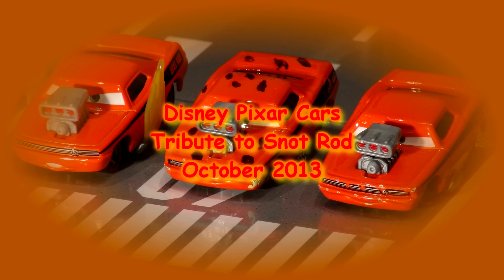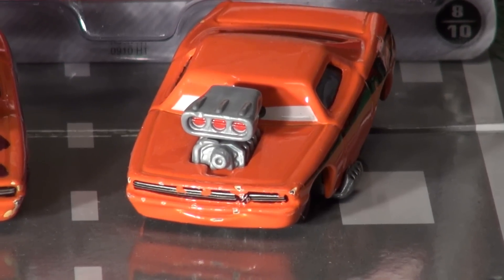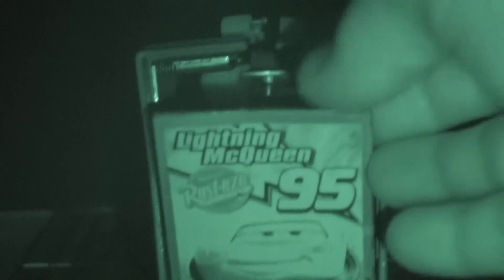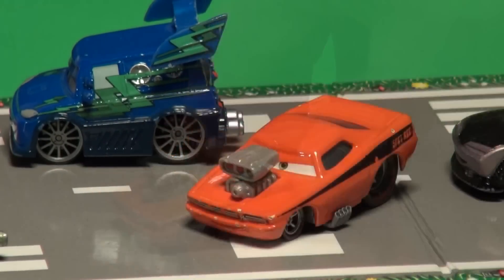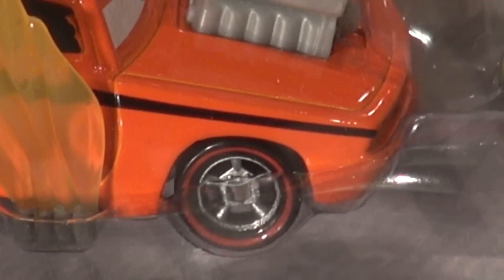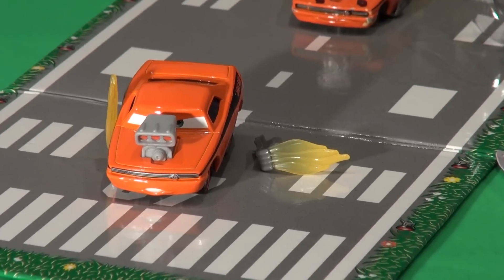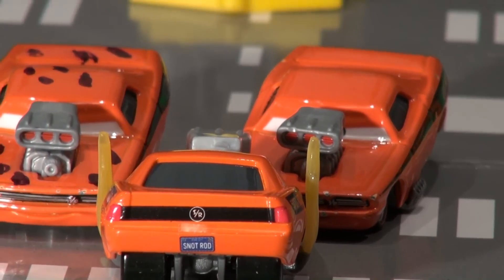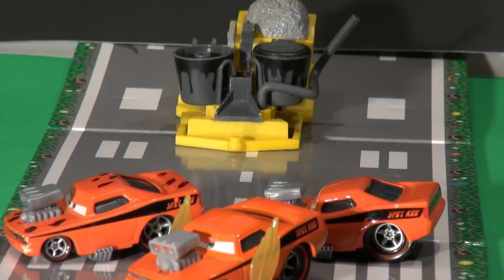Disney Pixar Cars Tribute to Snot Rod, with Mack, Lightning, DJ, Wingo and Boost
Pixar Cars and Thomas and Friends Fan presents today's video is a tribute to one of the 4 Delinquent Road Hazards in the Disney movie called  Pixar Cars. One of the 4 "bad guys " is called Snot Rod.
The Delinquent Road Hazards first appears when they catch Mack nodding off to sleep on the way to California, and amuse themselves by nudging him onto the rumble strips along the shoulder. The resulting vibration causes Mack's trailer door to open and a sleeping McQueen to roll out of the trailer. When the chronically-sniffly Snot Rod sneezes, Mack is startled awake, and accelerates away, leaving the still-sleeping McQueen behind near Radiator Springs, thus making the Hazards mostly responsible for McQueen's disappearance. However, in an act of poetic justice, during the end credits the Hazards are seen speeding on the outskirts of Radiator Springs just as the Sheriff arrives and places them in the impound lot. It is then later revealed that Doc Hudson himself sentenced the Hazards to messy roadwork towing Bessie for their actions. They think they are punk,heavy metal and think are extra smart..
Snot Rod is a member of the tuner cars. He sneezes a lot and is the only one in the group who is a muscle car. Along with his tuner car group, he causes McQueen to fall out of his trailer. He is caught by Sheriff at the end of the film, along with the other tuners, and forced to fix the road with Bessie. "Snot Rod took his doctor's advice and headed west to find some clean, crisp mountain air to relieve his chronic allergies. On the way he met up with Boost, DJ, and Wingo. The highly modified car group set him as the gang's head of security and crowd control. He still has allergies and explosive sneezing attacks, but his ability to clear the road of pesky traffic is unmatched and much appreciated by his buddies who like the road all to themselves.